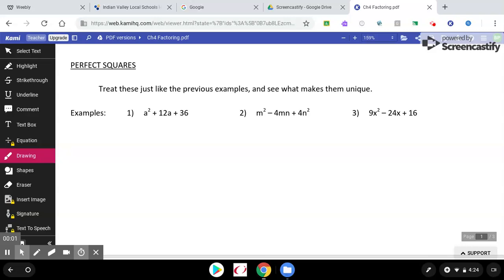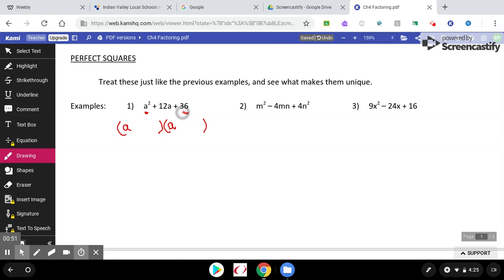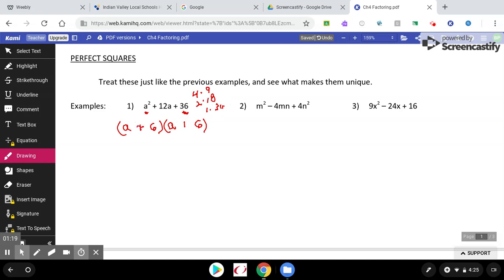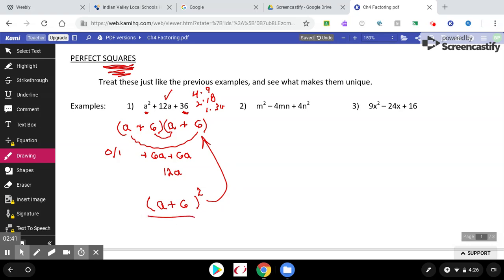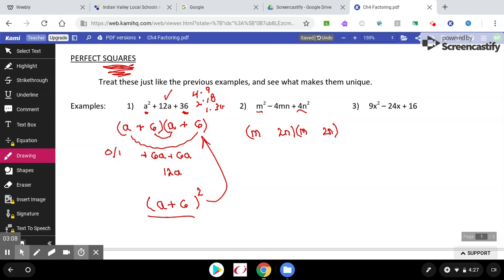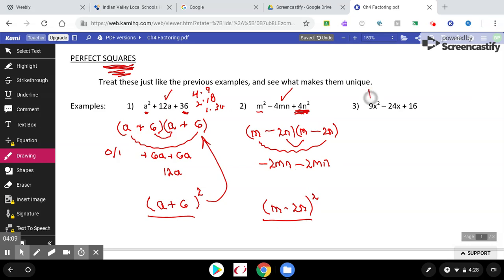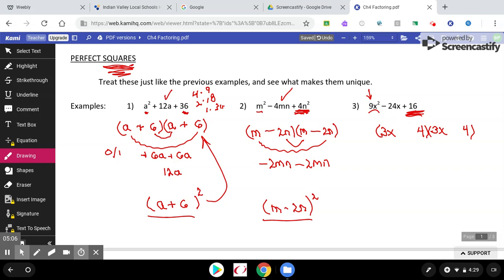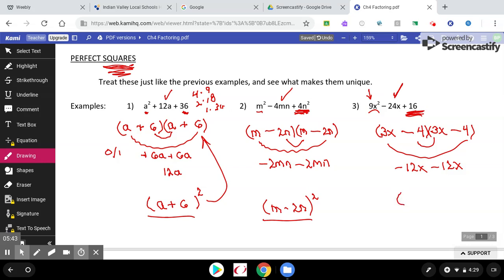Paullmath 4-perfect squares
Chapter4 factoring perfect squares